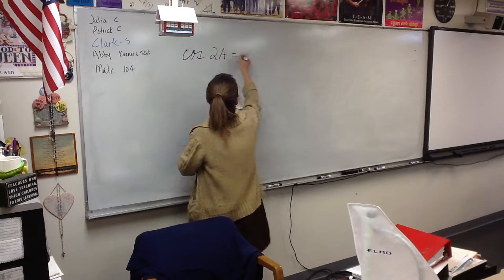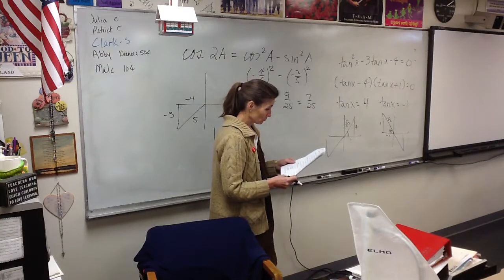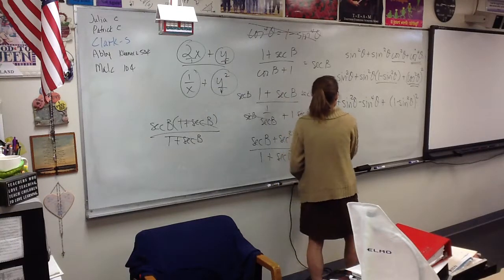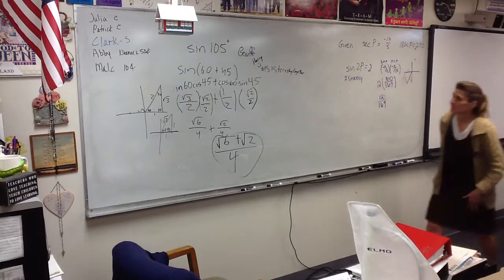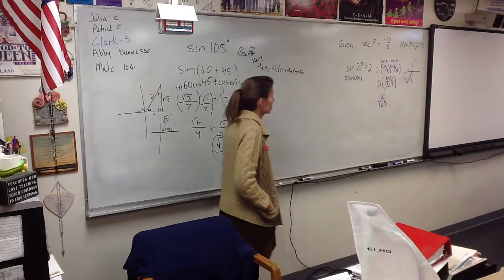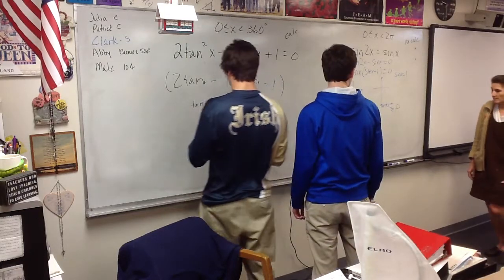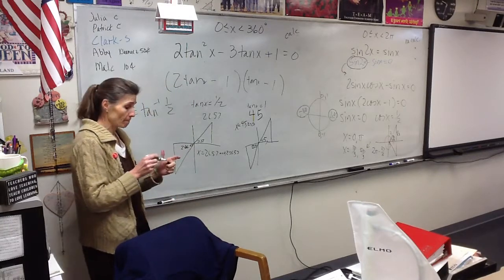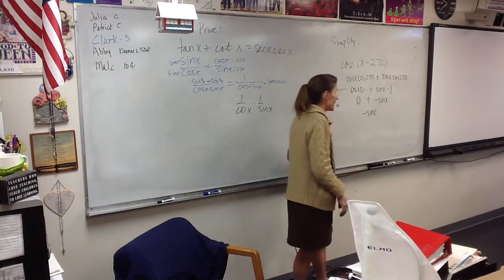Video 2-6-15 Precal A